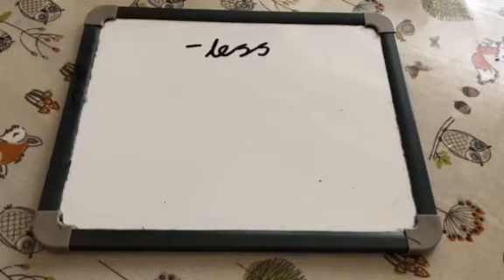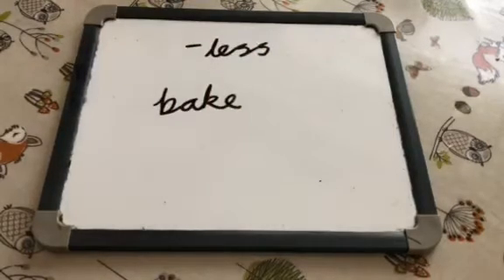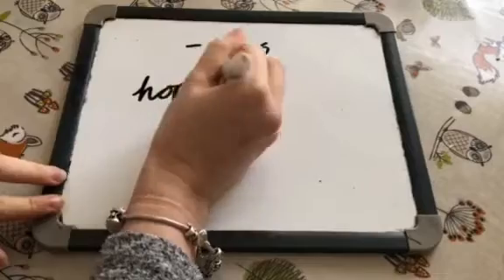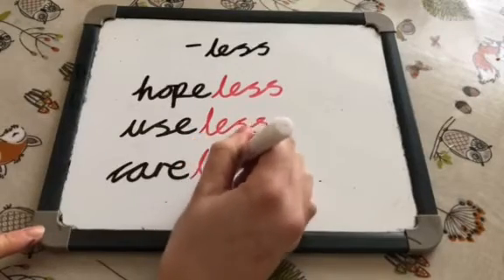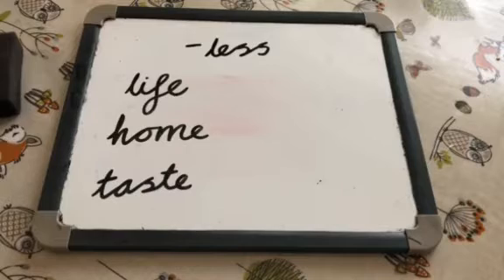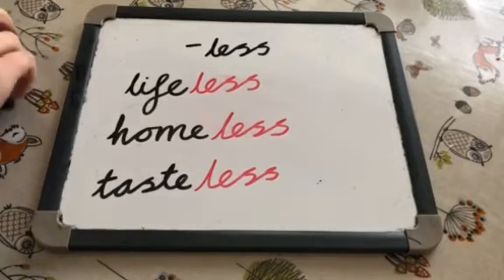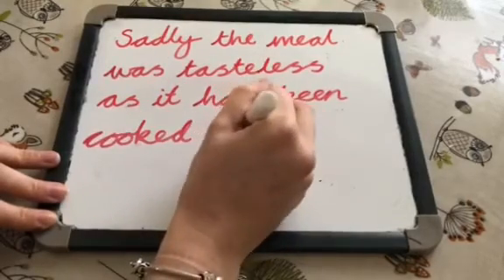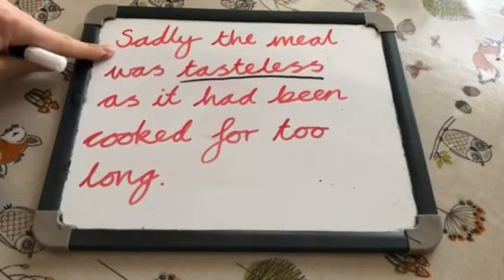Tuesday 19.1.21: Phase 6 Phonics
- less suffix